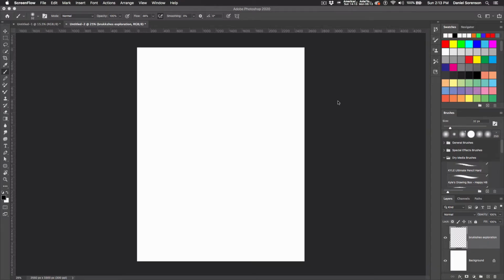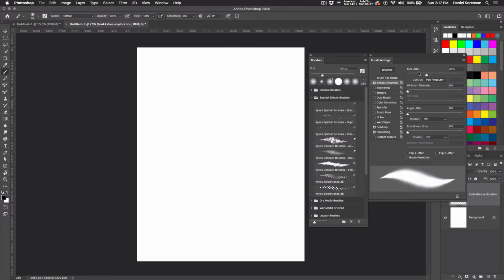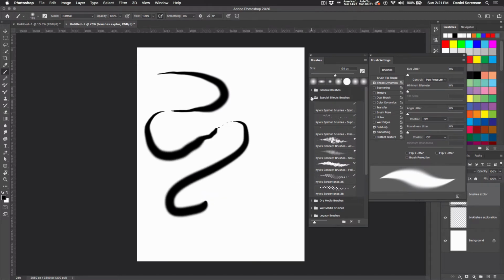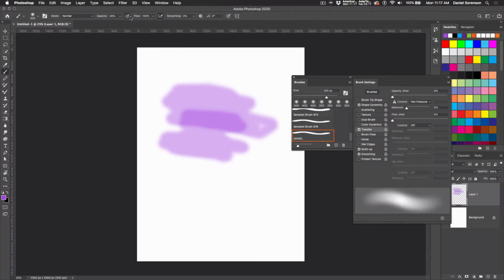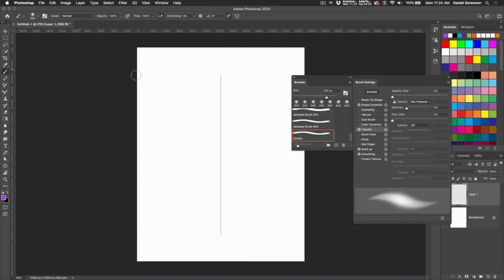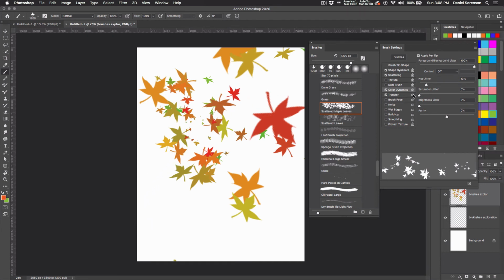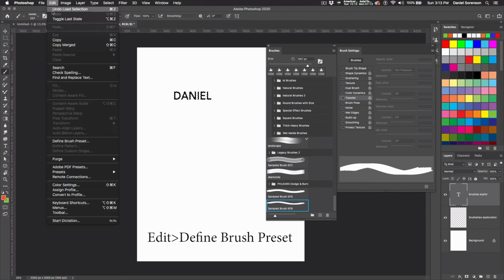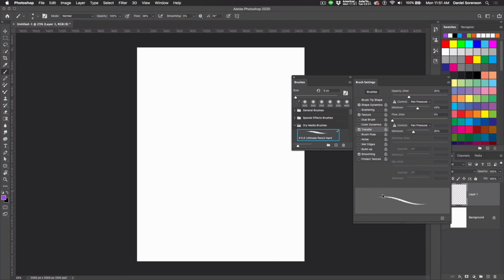Introduction to Photoshop Brushes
Photoshop Brushes are pretty amazing and a lot of fun. The creative options are endless. In this brief tutorial, I will walk you through some of the basics to get you started with this powerful Photoshop feature.